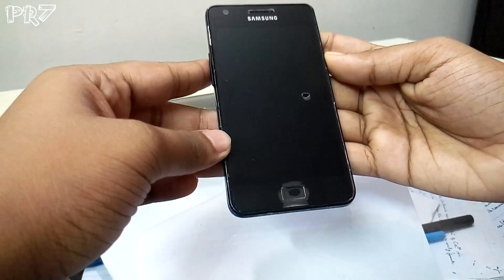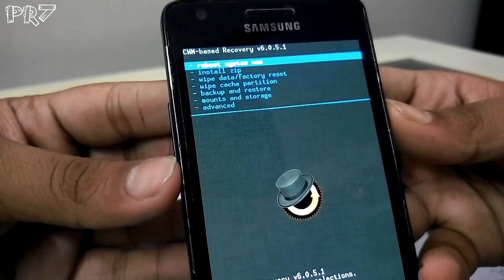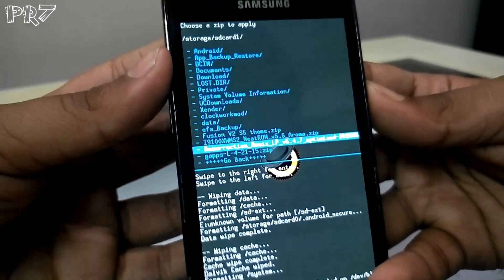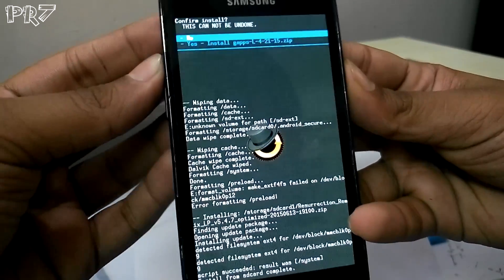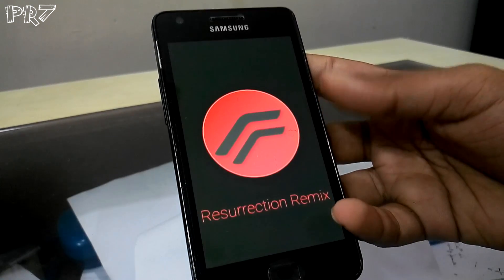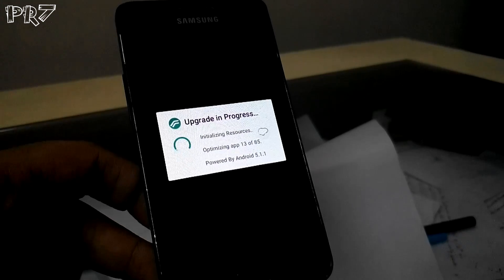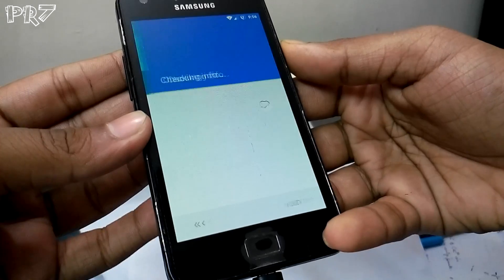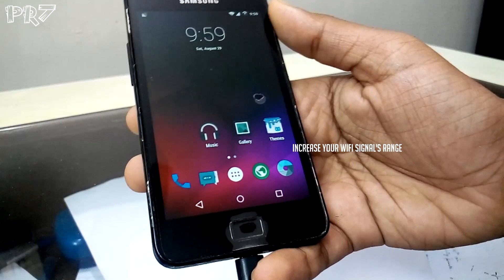How to Install Android 5.1.1 Lollipop on Samsung Galaxy S2!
How to Install Android 5.1.1 Lollipop on Samsung Galaxy S2 [Same steps for all devices] If you need download link for any other devices then please comment!

Step by Step Procedure:
1) Make sure your model number is GT-I9100.
2) Your phone must be rooted with a CWM or TWRP recovery installed. I have added the link to that video.
3) Then Download the files given in the starting of the description and transfer it to your phone or SD card.
4) Then press Power+Home+Volume Up button together until you start the recovery.
5) Select wipe date/factory reset, use your volume buttons to navigate and power button to choose.
6) And then hit yes after it is done.
7) Select wipe cache partition.
8) Go to advance and wipe dalvik cache.
9) Go to mounts and storage, hit format system and format preload.
10) Select install zip and search the ROM you previously downloaded and flash it by the way I showed in the video. It might take upto 5-10 minutes so be patient.
11) After that is done flash the gapps package you downloaded and flash it by the same process.
12) Reboot system and hit on yes.
13) If fix root appears then hit on yes, fix root.
14) The first boot will again take some time so be patient.
15) Then your apps will be optimized, remember patience is the key!
16) And then after that is done setup your language, enter your email and other details to complete the setup procedure.
17) And that's it! Congratulations your S2 is running on Android Lollipop!